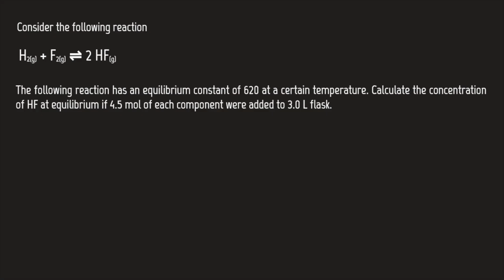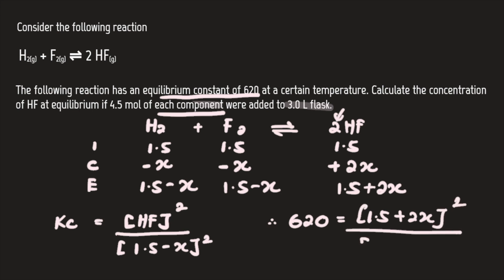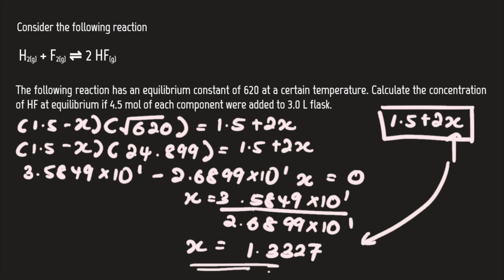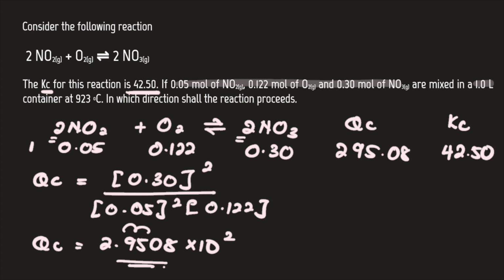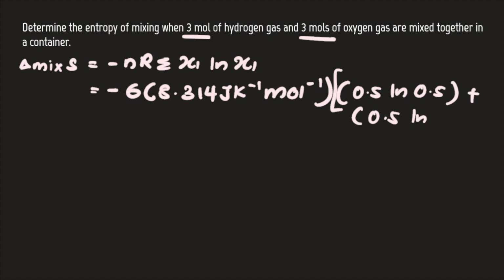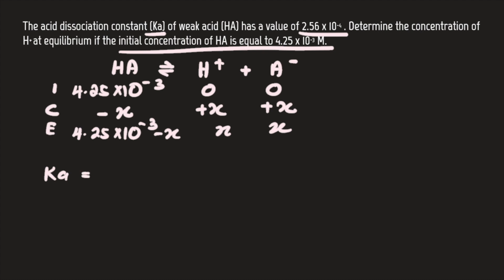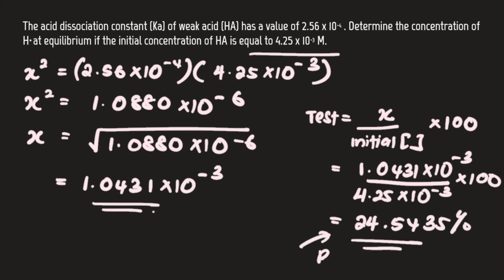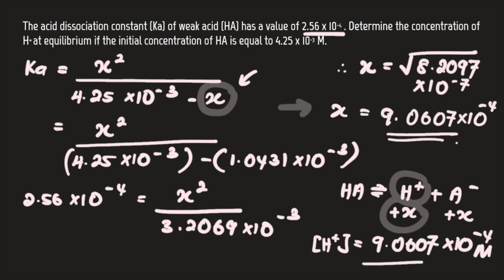Physical Chemistry Discussion Session Quiz Chapter 3